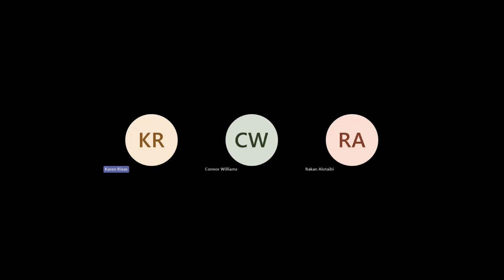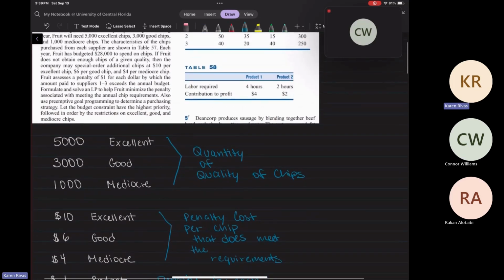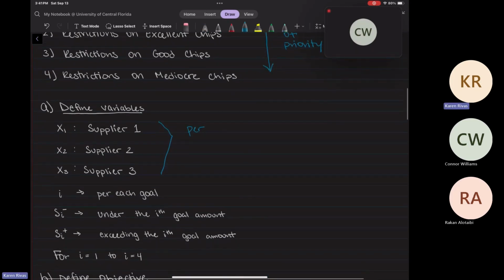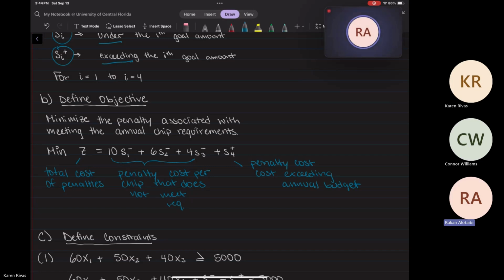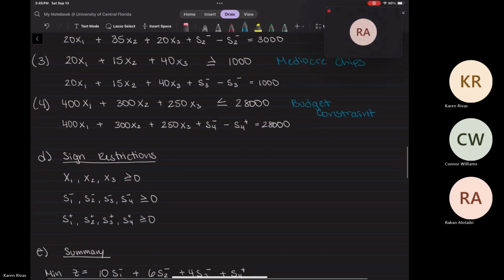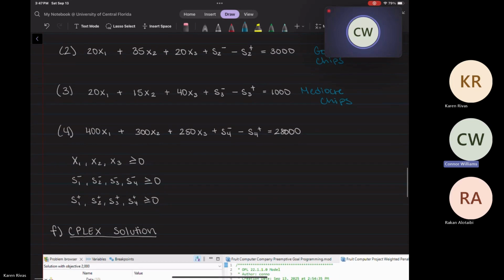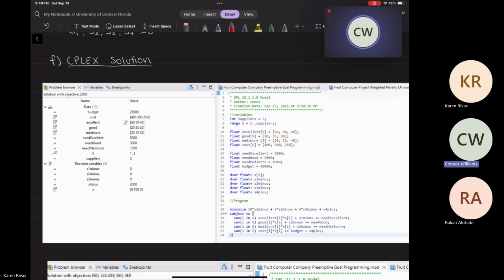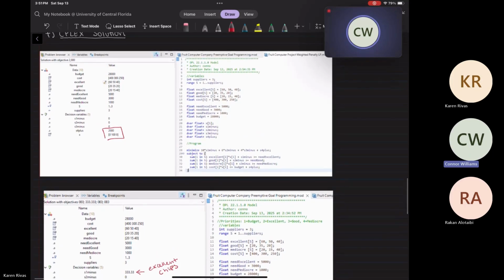ESI5306 Unit 2 - Group 10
Operations Research - Multiattribute Decision Making in the Absence of Uncertainty: Goal Programming (4.16)